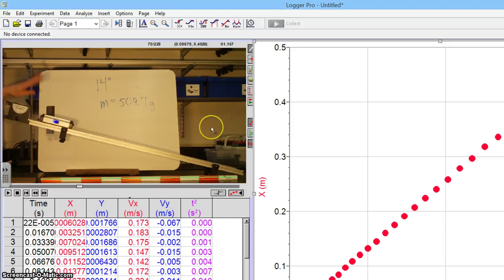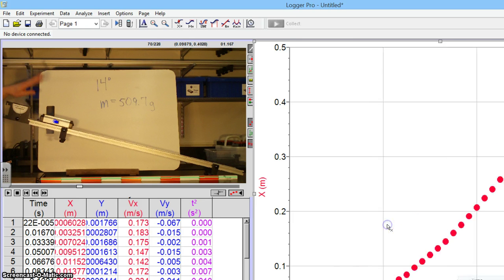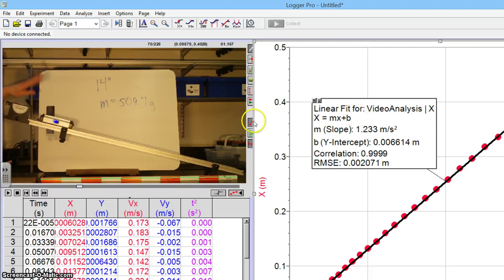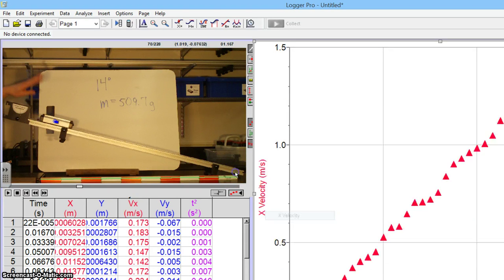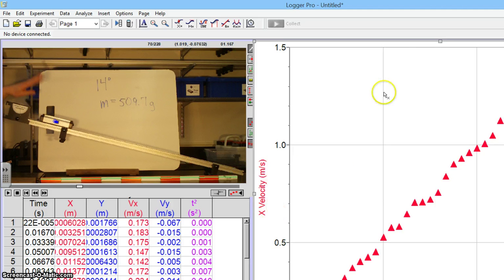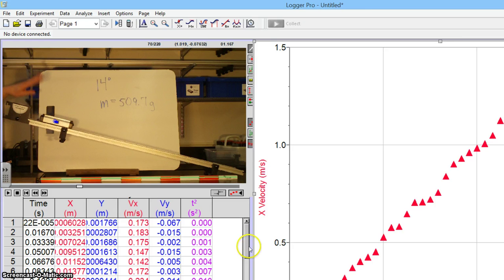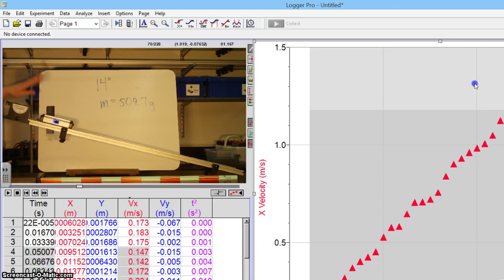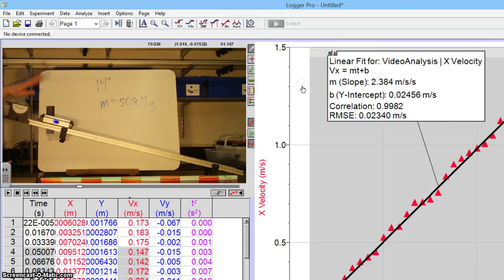Logger Pro Tutorial - Making V vs T Graph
This tutorial will demonstrate how to use Logger Pro to make a velocity versus time graph from an analyzed video of a cart travelling down a ramp.